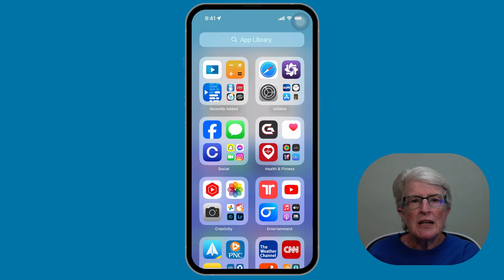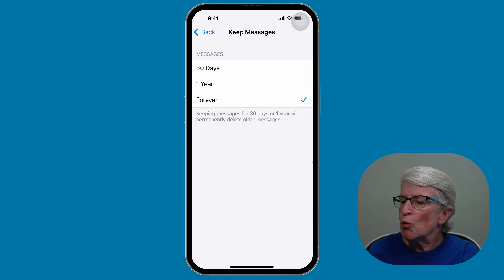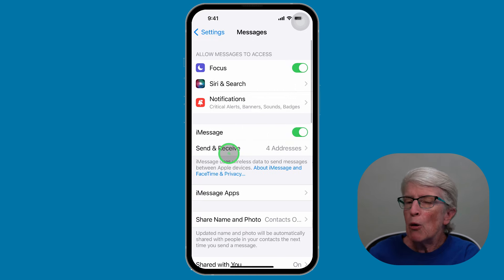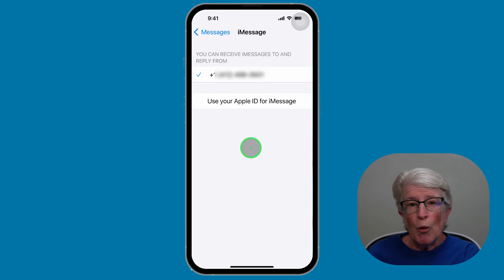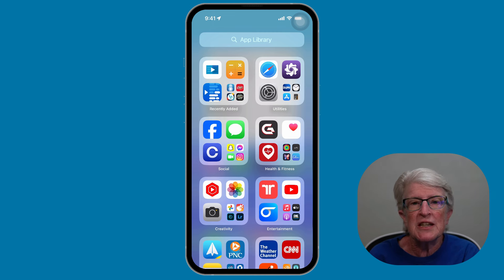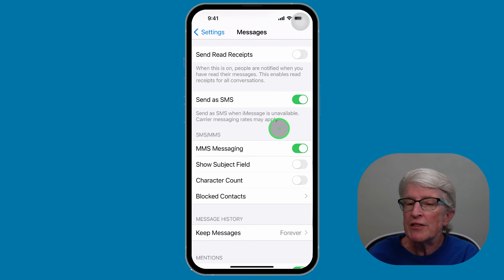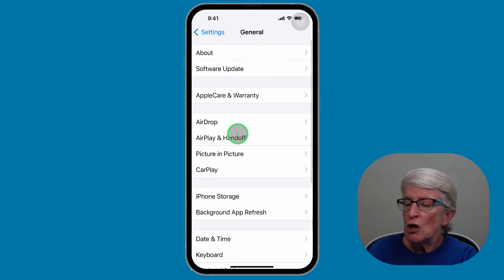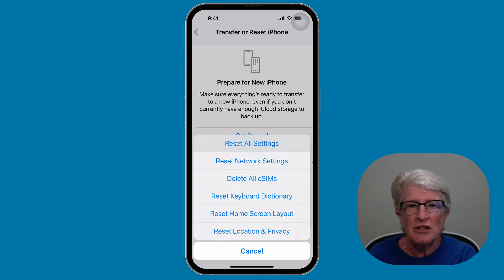iPhone Messages Not Showing Photos? Simple Steps to Resolve It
Is your iPhone Messages not showing photos?? Whether you have the latest iPhone or are running the most recent iOS, this issue can still happen. In this video, I’ll walk you through a few quick and effective steps to fix the problem so you can get back to enjoying those important photo messages.

Here’s what we’ll cover:

Sign Out and In of Your Apple ID: Learn how signing out and back in can refresh your Messages app.
Check Your MMS Settings: Ensure your iPhone is set up to send and receive multimedia messages.
Reset Your Network Settings: A simple reset might be all your iPhone needs.

If these steps don’t solve the issue, it could be a problem on the sender's end, and I’ll share tips on how to help them too. If all else fails, Apple Support may be your next stop.

Watch the video for the full guide, and get your iPhone messaging back on track!

Chapters:
0:00 Intro
0:33 iPhone Message Settings
1:10 Sign out of Apple ID
2:26 iPhone Messages MMS Settings
3:17 Reset Network Settings